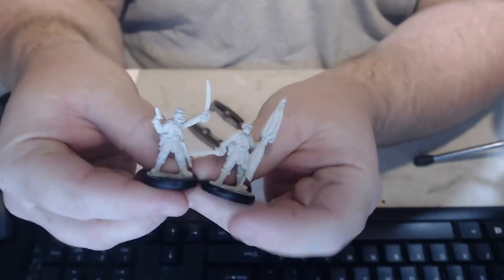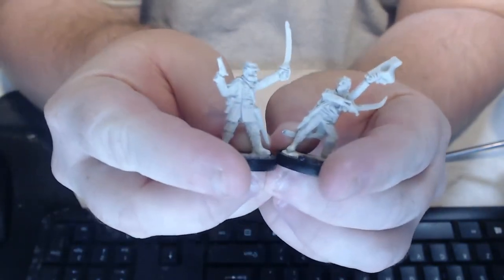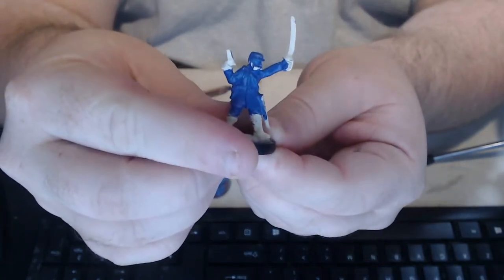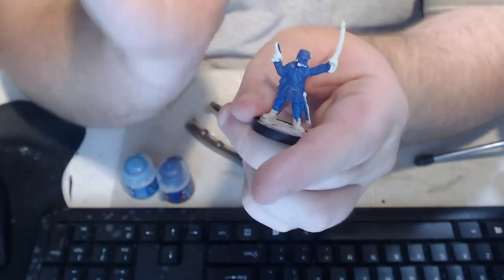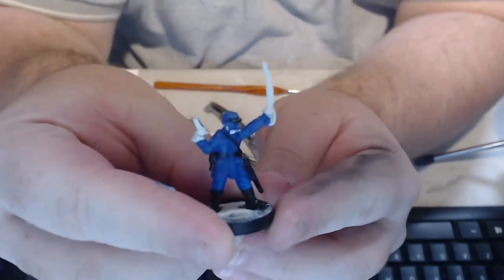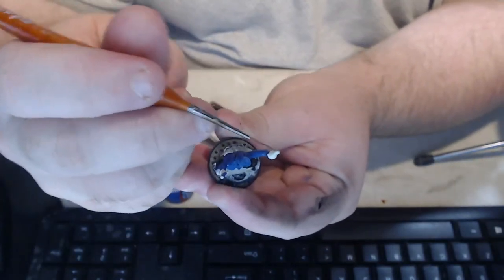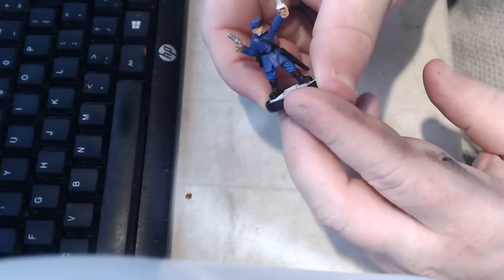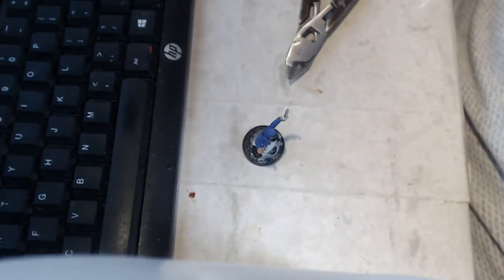Average Painting: Thomas Chamberlain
So many Pro's are on YT painting gorgeous minis but I rarely see anyone who paints to my average level so to show you all how easy it is to get decent looking minis done with little skill I've decided to run this series. It's not a painting guide as much as it is a History/Slapping some Colour on Guide to the miniature, what is that Black Box? Why do they all wear those types of Shako? What eras of wargaming can I use that mini for? How exactly was this type of soldier used on the battlefield?